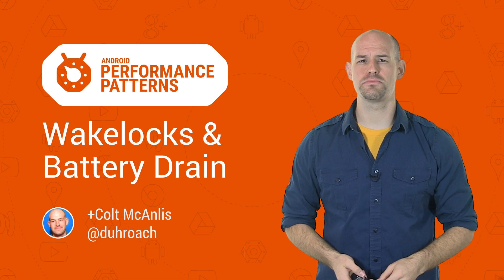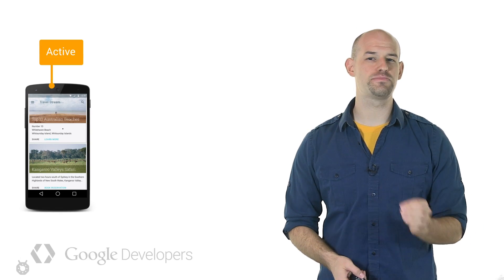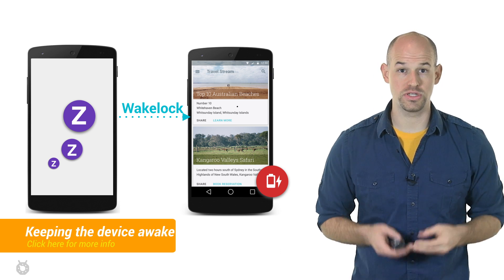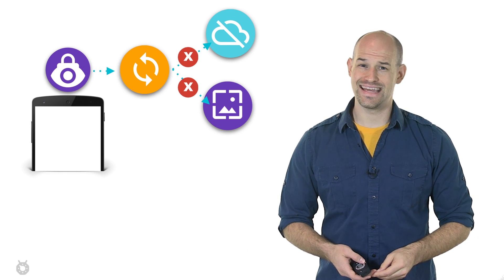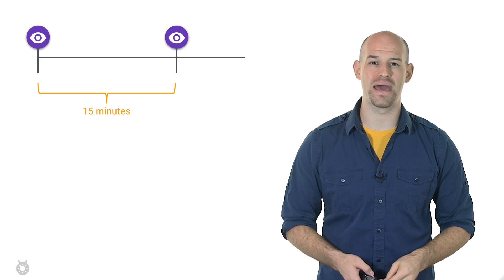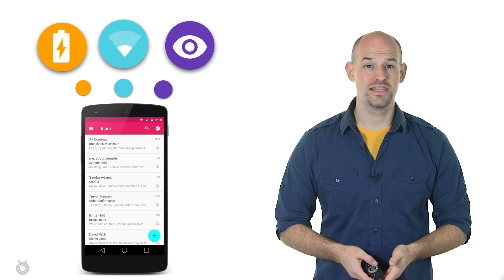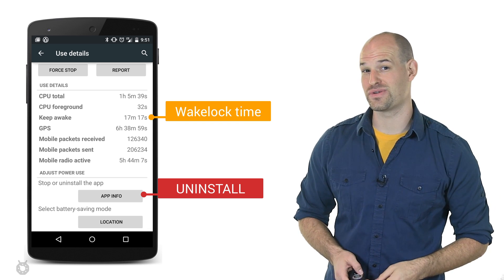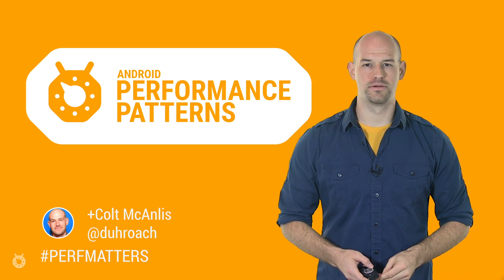Android Performance Patterns: Battery Drain and WakeLocks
It’s no secret that in order for your app to be successful, the user has to run it. And for it to continue to provide value, sometimes it needs to keep running. But this is tough to do while the phone is sleeping. But the answer is simple right? Just wake it up and do the work! Maybe, but tread lightly here…. there’s a massive battery problem waiting to happen.

In this video Colt McAnlis talks about how disturbing your phone’s beauty sleep is one of the biggest causes of un-needed battery drain on Android; But with a few simple changes to how you’re working, you can achieve the same result, with less battery problems.